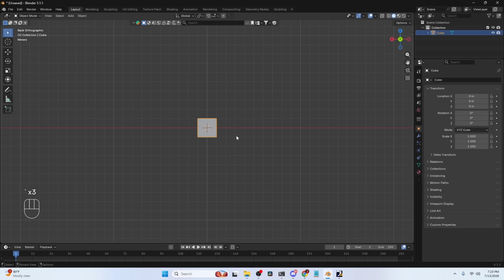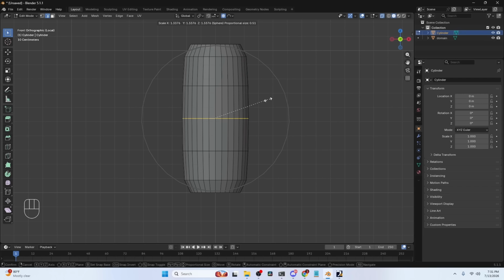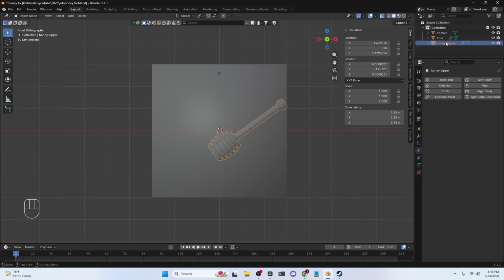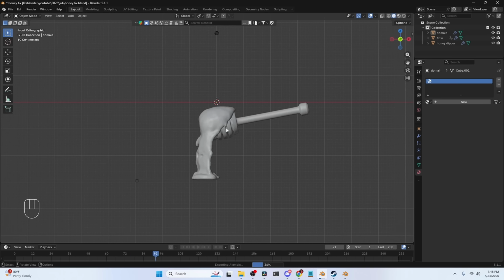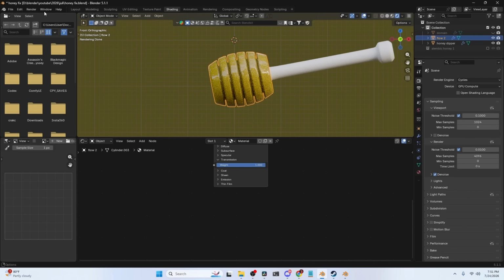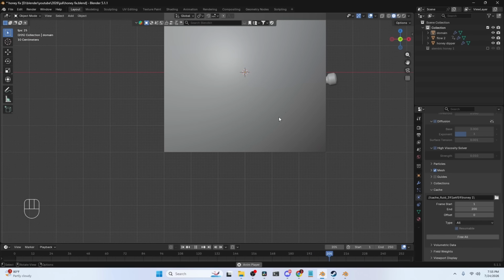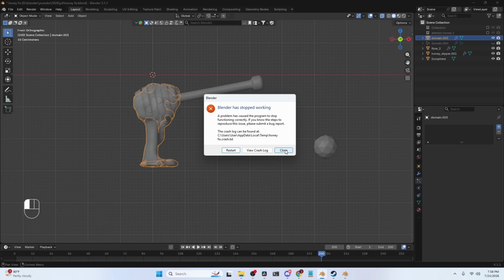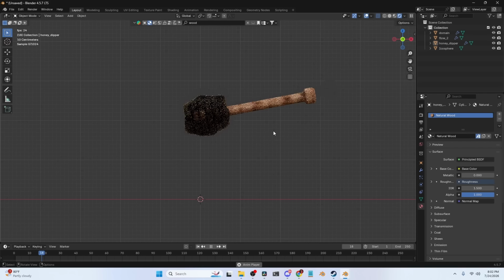Realistic Honey Liquid Simulation in Blender | Full Tutorial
Learn how to create realistic honey in Blender from start to finish. In this tutorial, I will show you how to model a detailed honey dipper, create a thick and viscous honey fluid simulation, and add realistic air bubbles inside the honey.

We will cover honey dipper modeling, wood materials, liquid simulation settings, honey viscosity, transparent honey shaders, bubble details, lighting, camera composition, and final rendering.

This Blender tutorial is suitable for beginners and intermediate artists who want to improve their product visualization, fluid simulation, material creation, and realistic rendering skills.

Tutorial includes:
• Honey dipper modeling
• Realistic wood material
• Thick honey fluid simulation
• Honey viscosity settings
• Transparent golden honey shader
• Air bubbles inside the honey
• Glass jar material
• Lighting and camera setup
• Final render and compositing

00:06 - adds membership
00:36 - tutorial start+intro
01:21 - create honey dipper
04:28 - fluid simulation
06:49 - convert to alembic file
12:10 - air bubble particle

📩 Contact & Socials:
Software: Blender